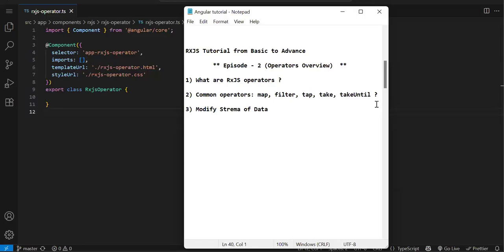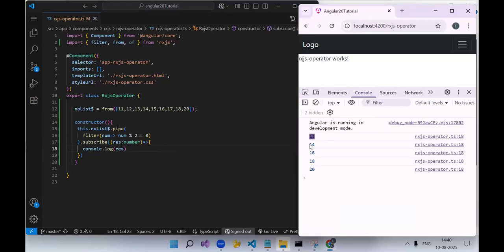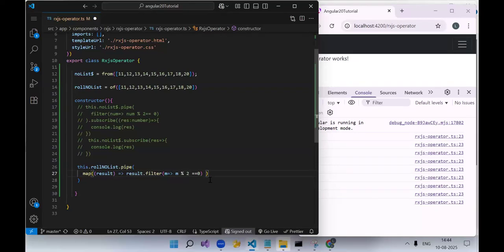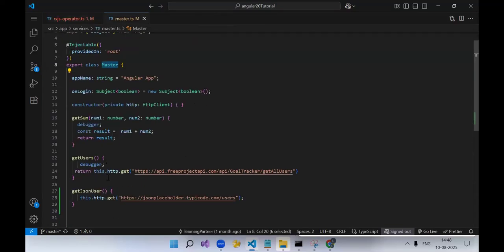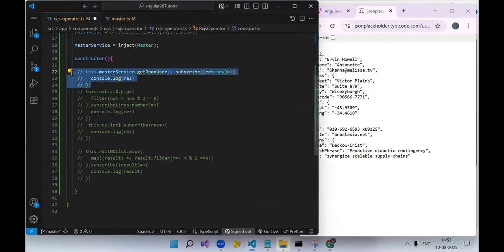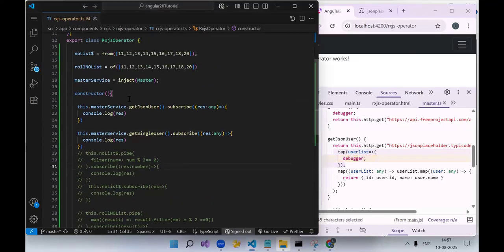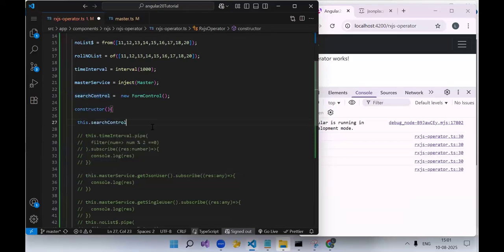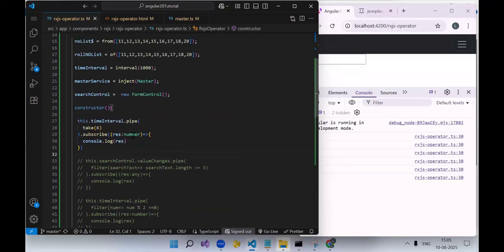RxJS Operators in Angular 🚀 | Pipe, Map, Tap, Filter Explained with Examples | #2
🚀 Master RxJS Operators in Angular – In this video, we explore Pipe, Map, Tap, and Filter operators with real-world use cases. Whether you’re a beginner or an experienced Angular developer, this tutorial will help you understand how to transform and handle Observable data effectively.

📌 What You’ll Learn in This Video:
✅What is the pipe() function in RxJS
✅How to use map() to transform data
✅How filter() helps in filtering Observable values
✅How to use tap() for debugging and side effects
✅Real-world Angular examples using HTTP calls and Reactive Forms
✅Best practices for using RxJS operators in Angular projects

RxJS is used in almost every Angular project — from HTTP calls to form handling. Mastering these core operators will make your Angular development faster, cleaner, and more efficient.